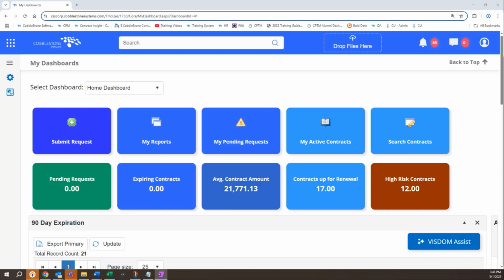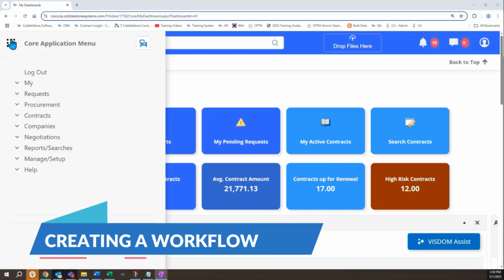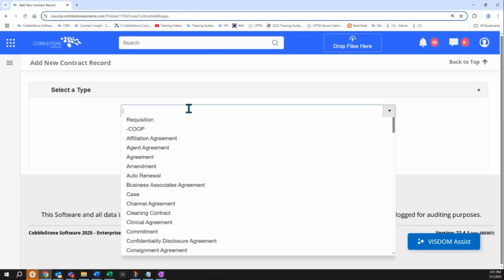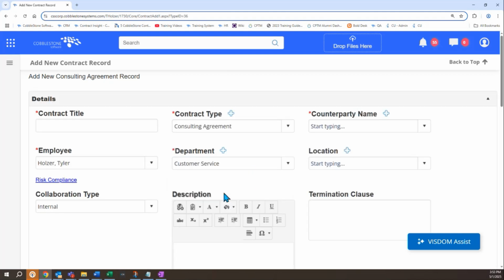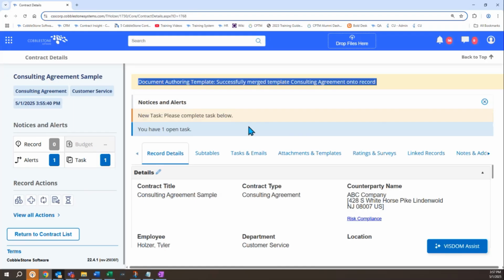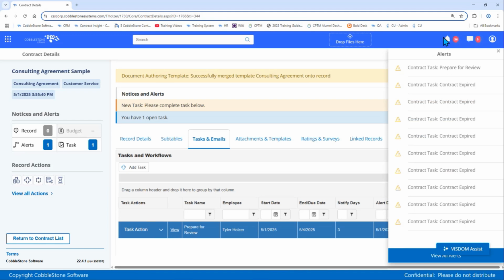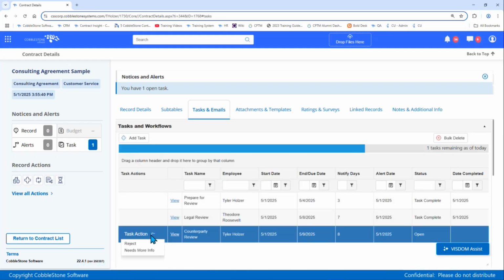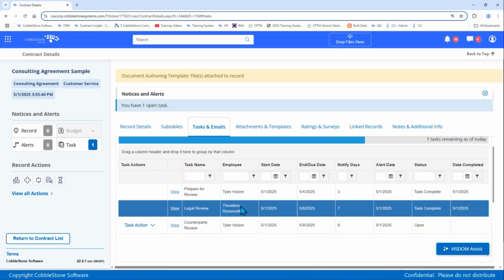Workflow - Intro & Demo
0:00 What is Workflow?
3:45 Creating a Workflow
4:44 Workflow Demo